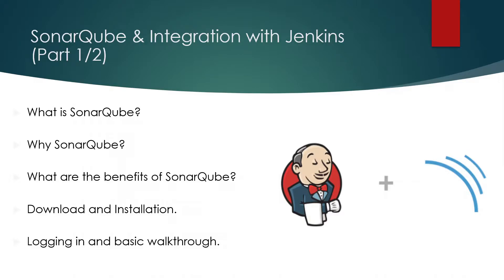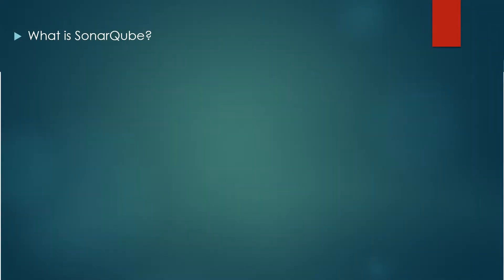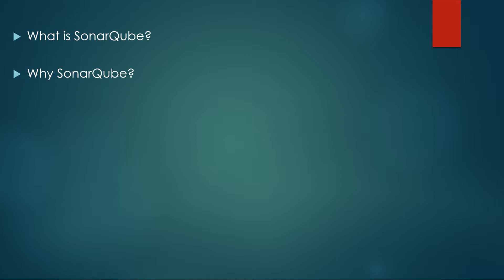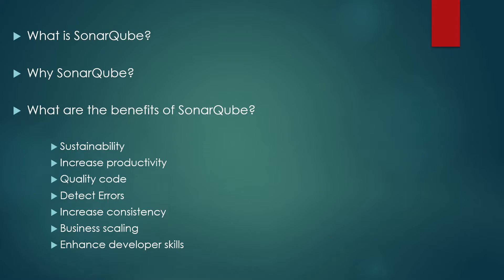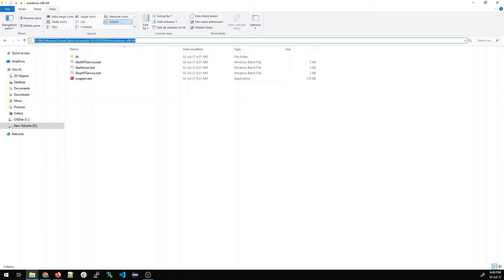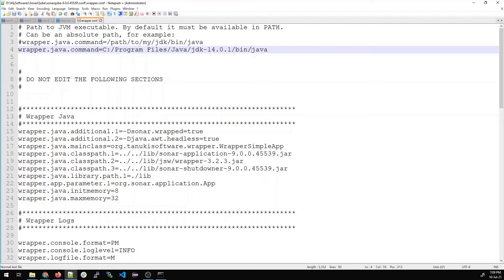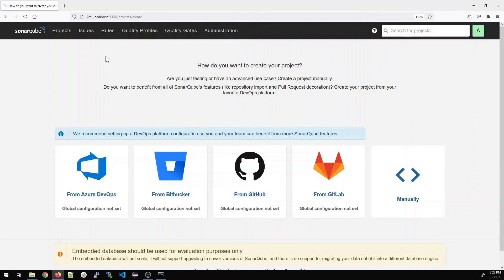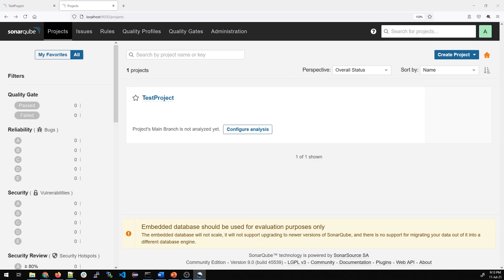Jenkins Tutorial for Beginners | SonarQube Integration with Jenkins | Part 2/2 | 14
Jenkins Tutorial for Beginners | How to Integrate SonarQube with Jenkins Pipelines | SonarQube Integration with Jenkins

Hey, guys!

Welcome back to another video in Jenkins Automation course. Today we will discuss how to integrate SonarQube with Jenkins pipelines.

We have divided this topic into two parts, in first video we will discuss about SonarQube and have a 10, 000 foot overview. We will not go into too much details about SonarQube as this would be out of scope of this tutorial series
We will learn how to install and start SonarQube from scratch.